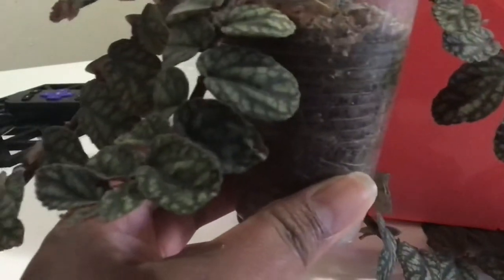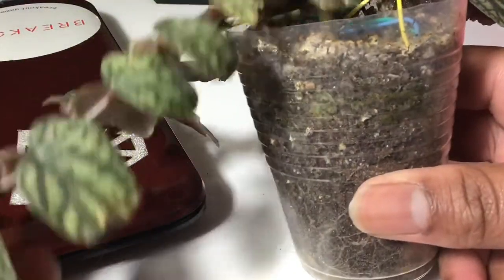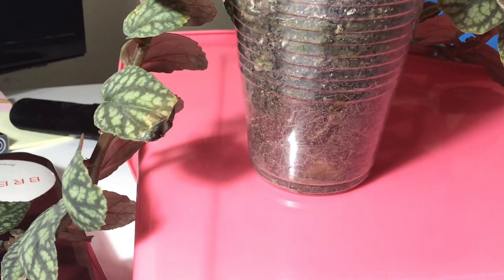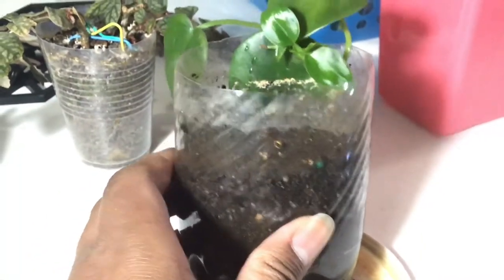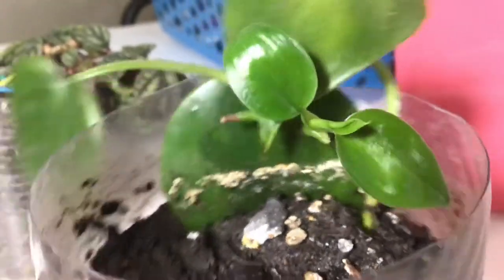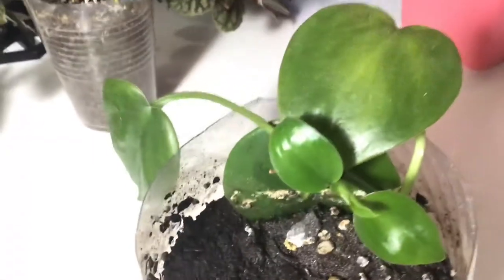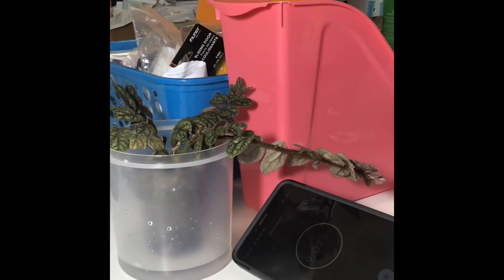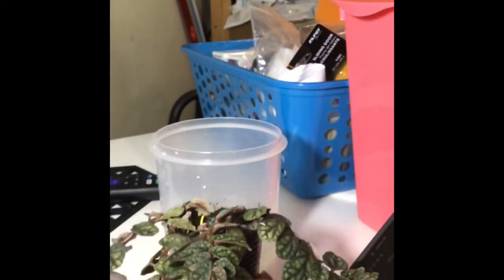Pellionia plant root system update // Heart shaped philodendron bathroom survival update